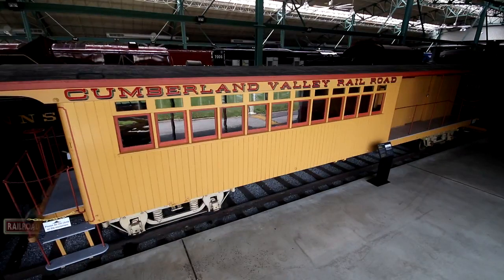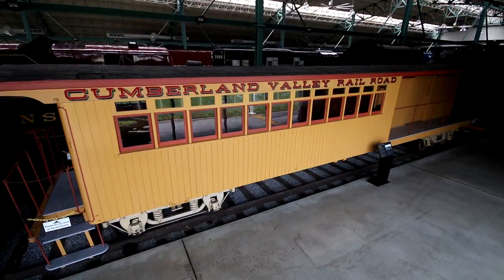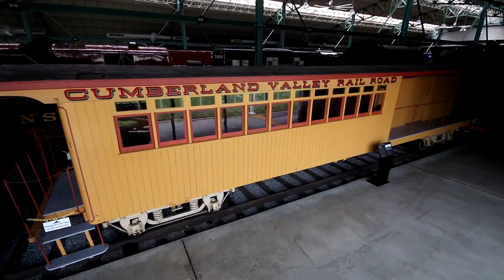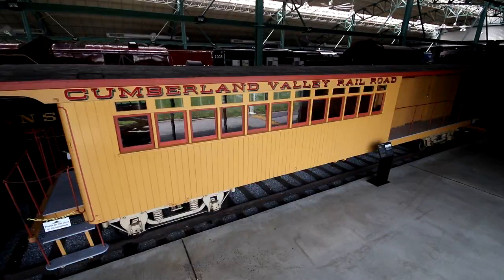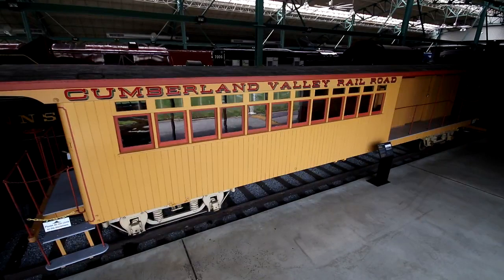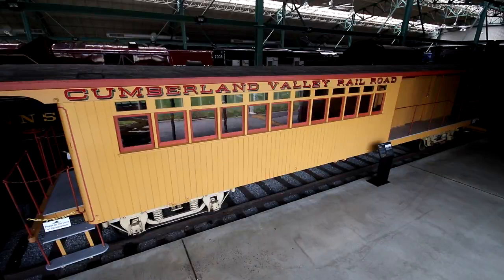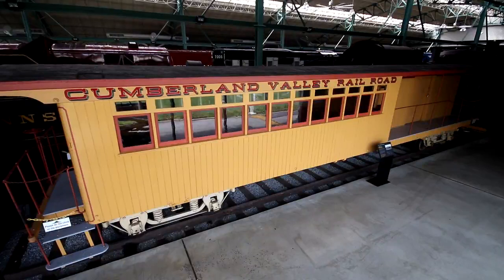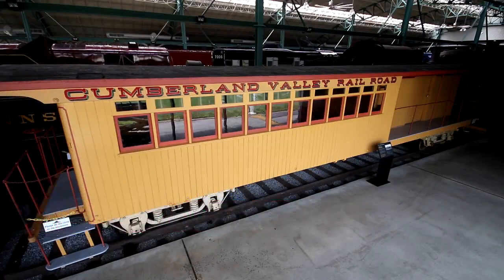Cumberland Valley Railroad Combination Car